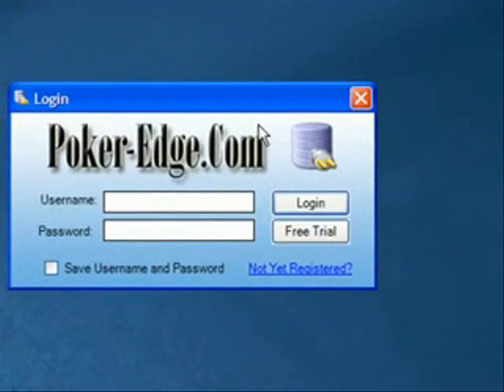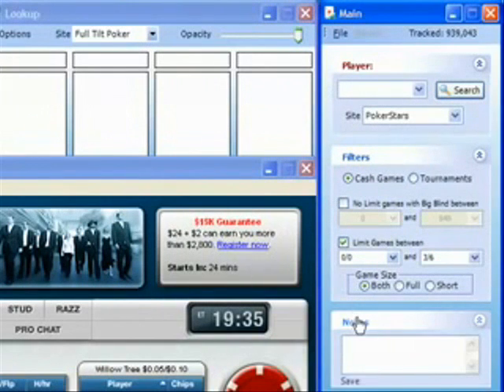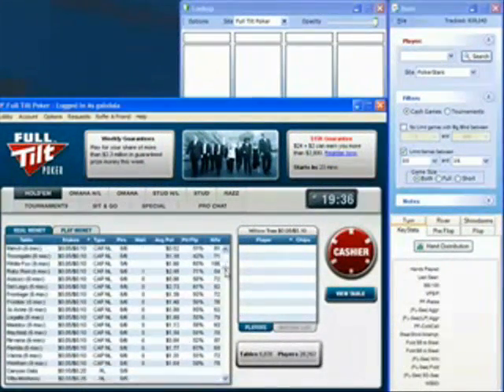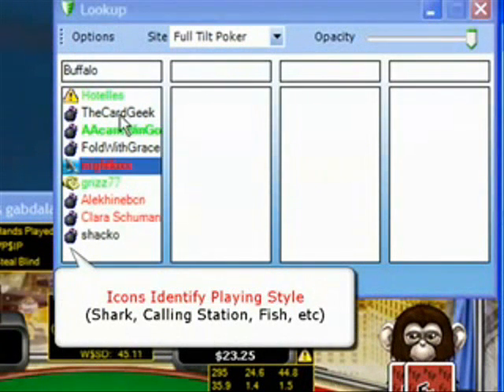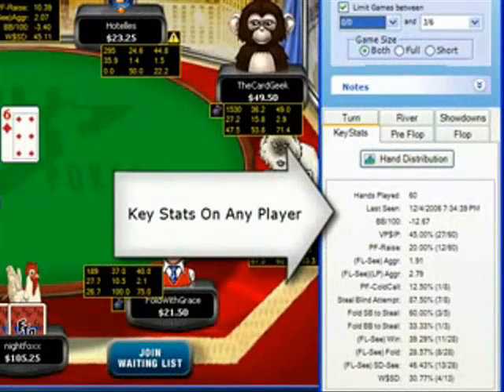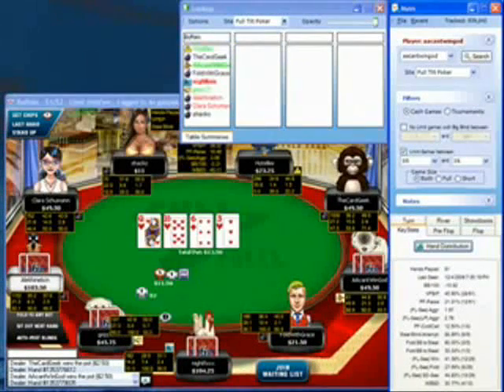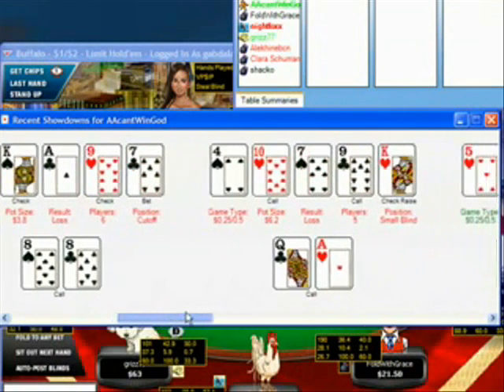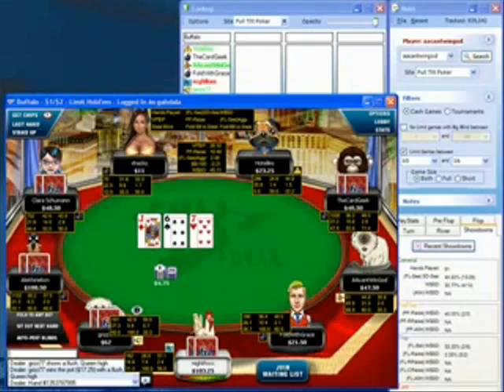HM & PE Serial and much more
Online poker softwares, activation, serial and much more...